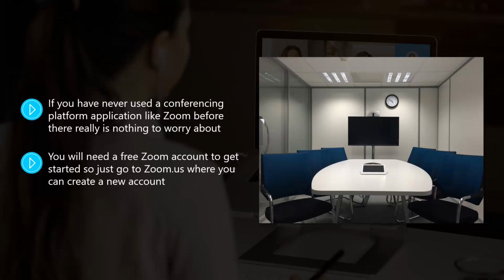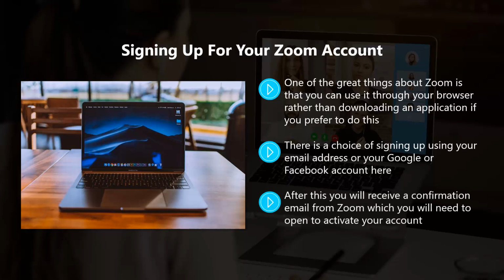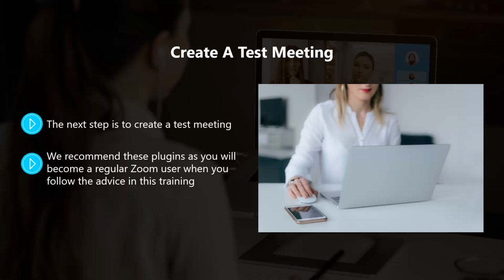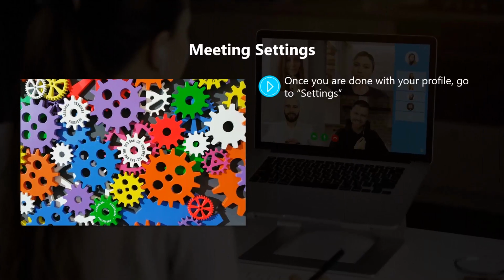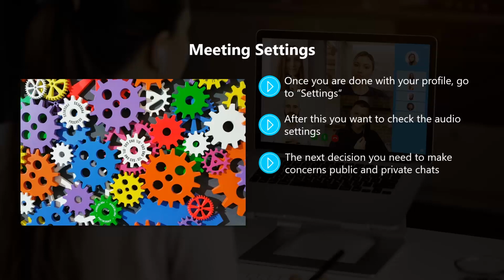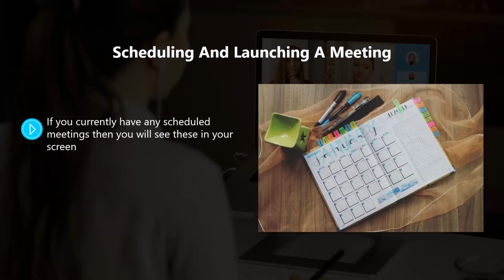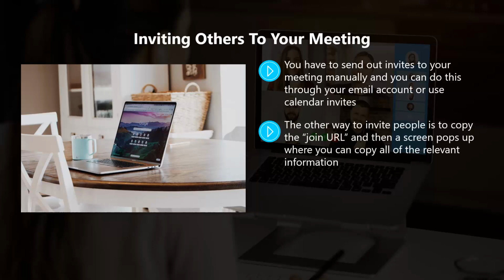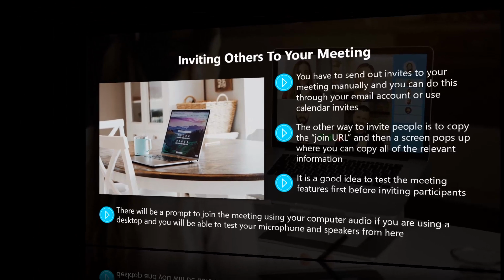Zoom Master Upgrade Package 2022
Zoom Master Upgrade Package